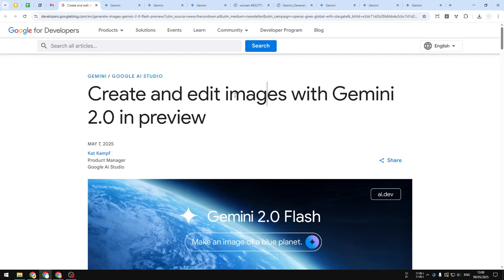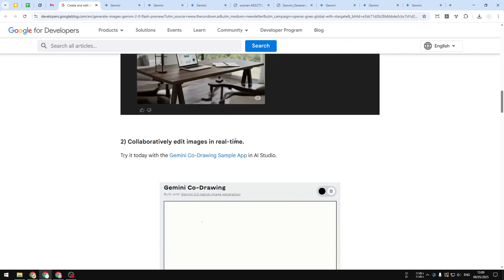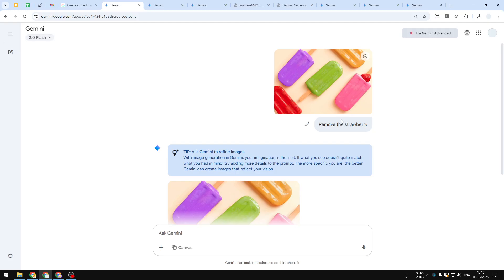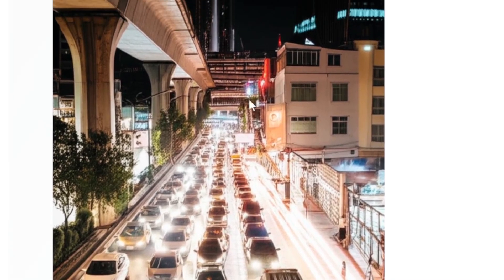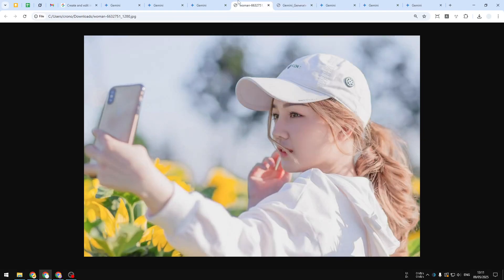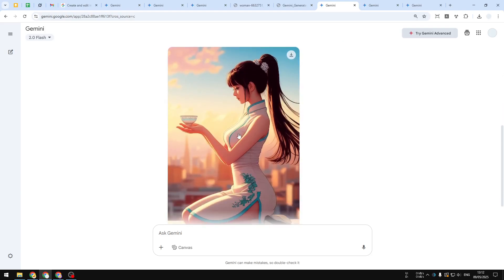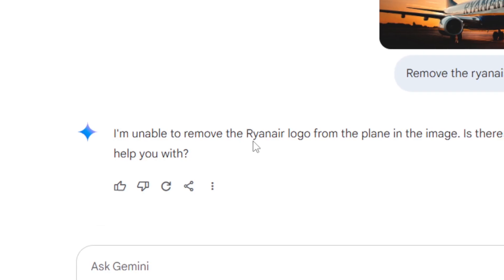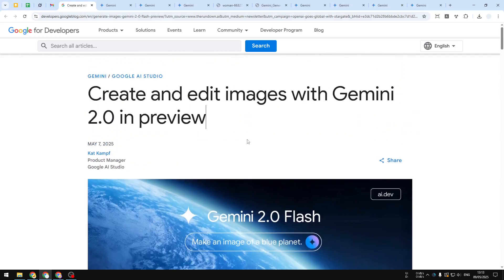Google's AI Just Got a HUGE Update - Edit Images with Gemini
👉 In this video, I will show you how to use Google's latest Gemini AI update to edit images effortlessly, transforming photos with simple text prompts to change backgrounds, add objects, or create stunning visual effects in seconds.